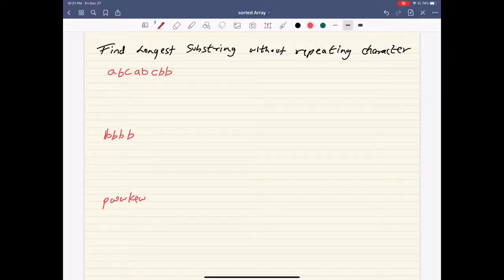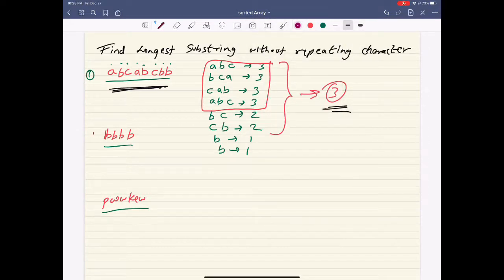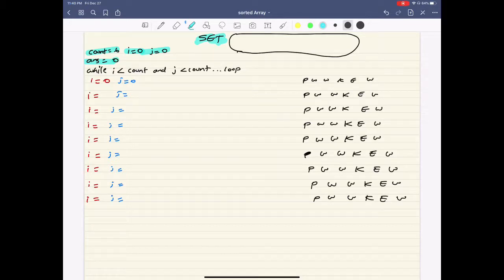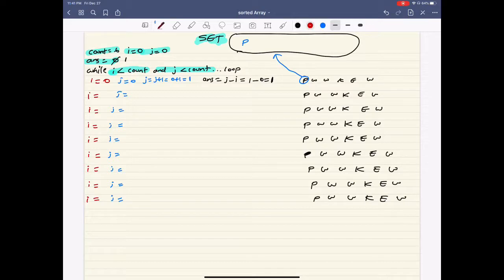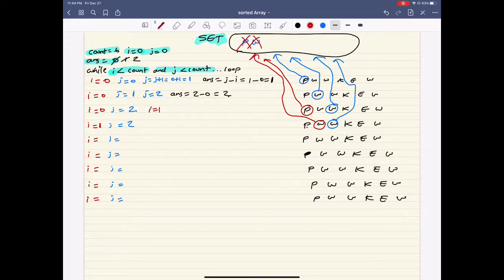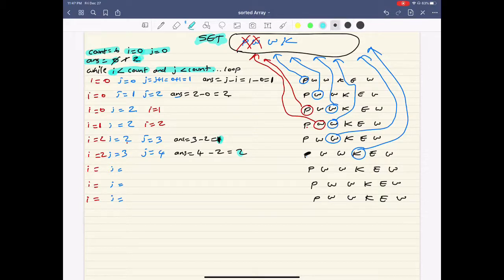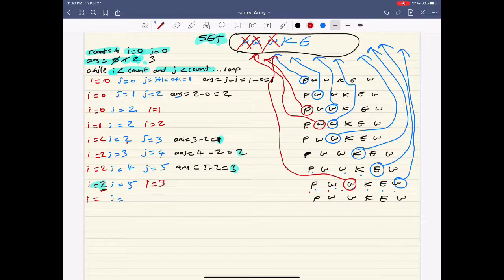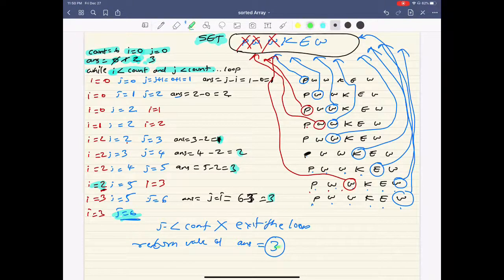Leetcode 6: Longest Substring Without Repeating Characters